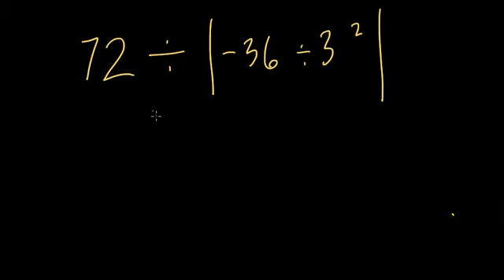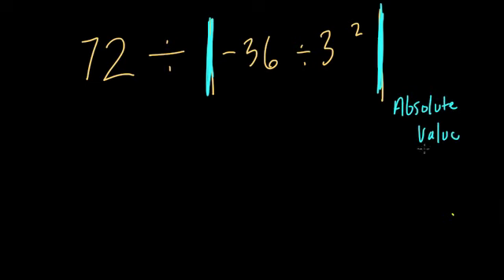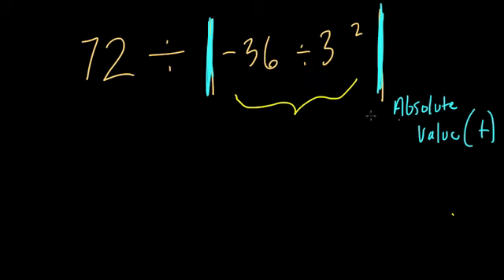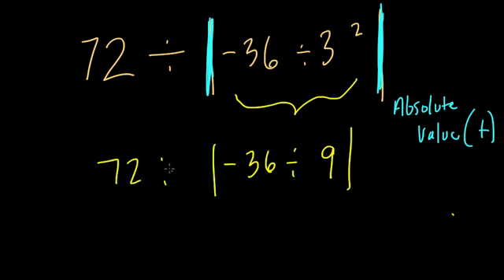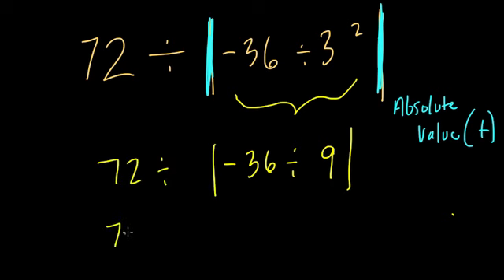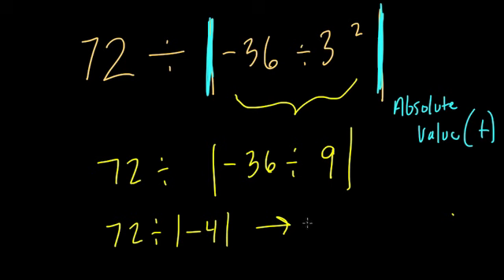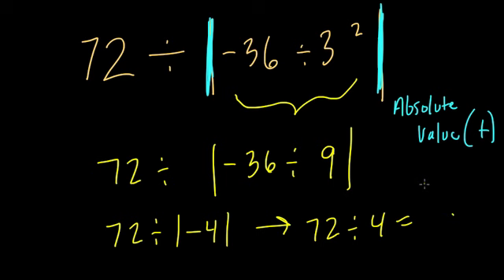PEMDAS with Absolute Value #31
sample pemdas question dealing with absolute value